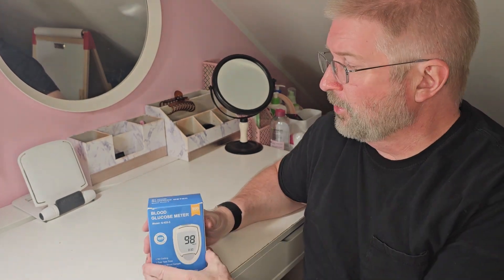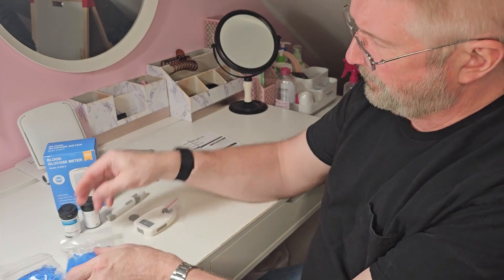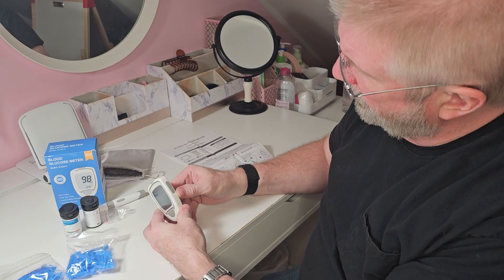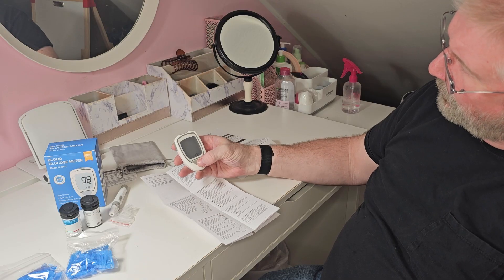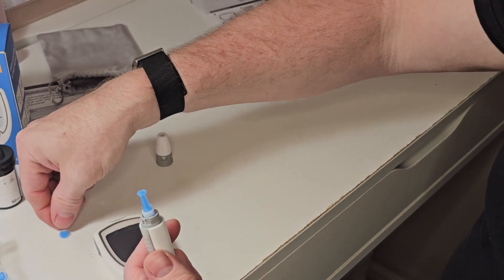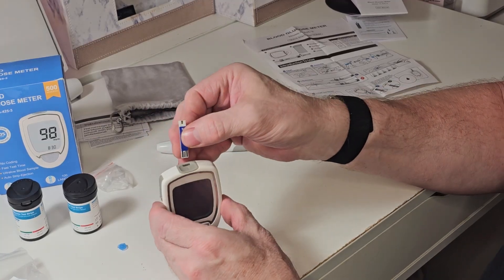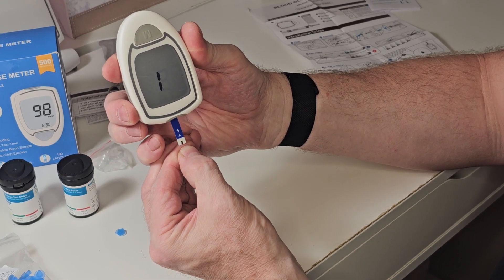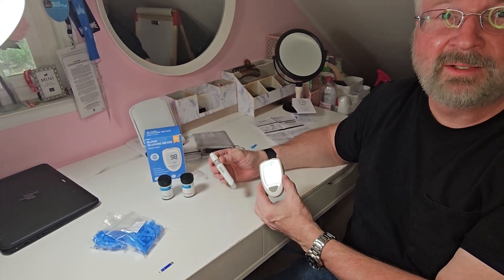Easy Guide to Checking Blood Sugar at Home, Glucose Monitor Kit, Blood Sugar with 100 Test Strips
Glucose Monitor Kit, Blood Sugar Monitor with 100 Test Strips &100 Lancets for Diabetes Testing, High Accuracy Blood Glucose Meter with Auto Eject, No Coding & Large LCD for Seniors, Glucometer Diabetes Testing Kit for Travel & Home Use

My Books on Amazon